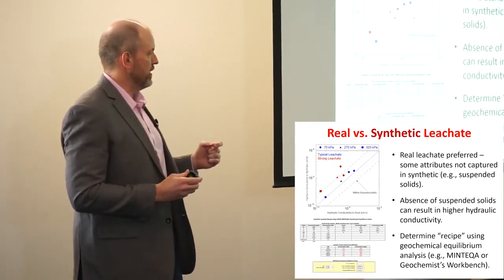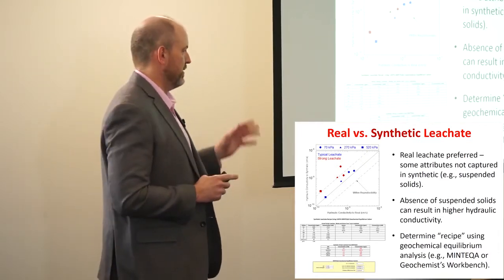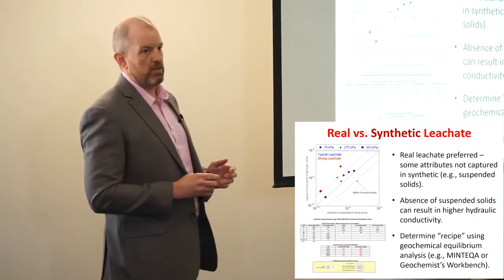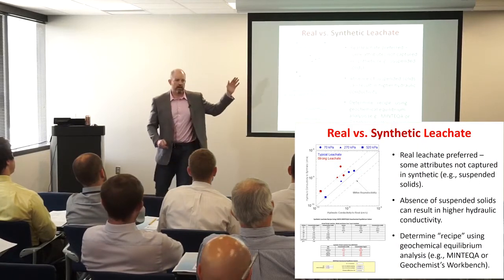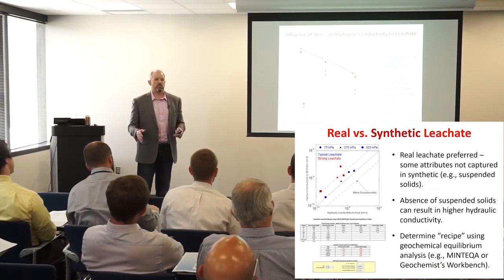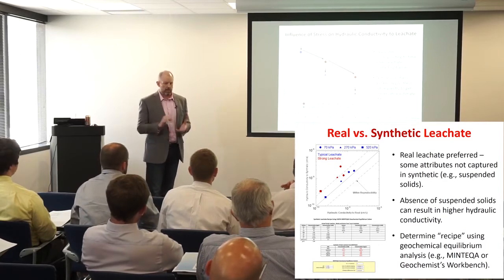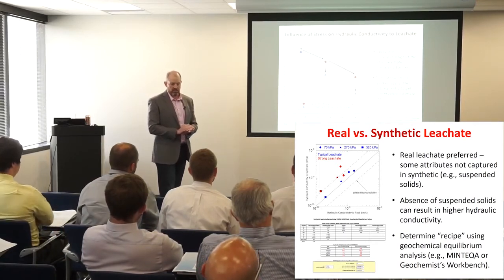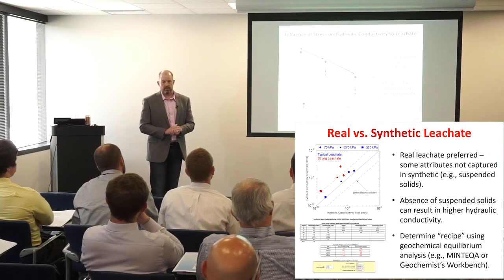GCL Tech Talk: Real vs. Synthetic Leachates for Polymer-Modified GCL Testing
Historical or synthetic leachates should not be used during the performance assessment process. As sites change, as do the leachates and current site-specific leachates are required for proper polymer-modified geosynthetic clay liner identification.